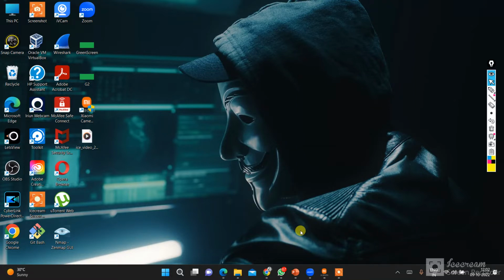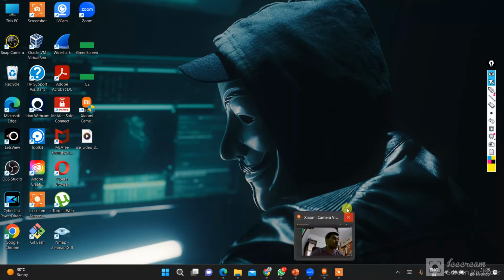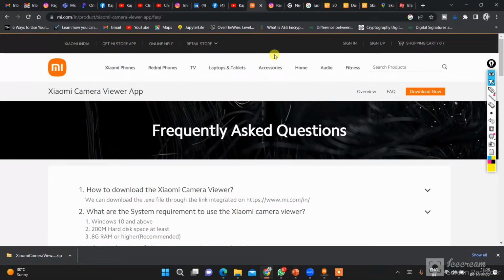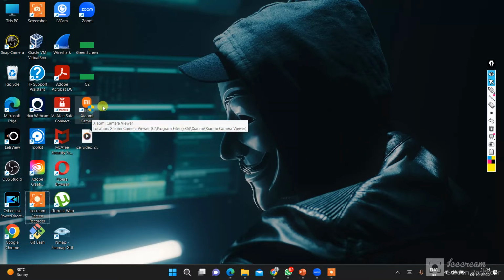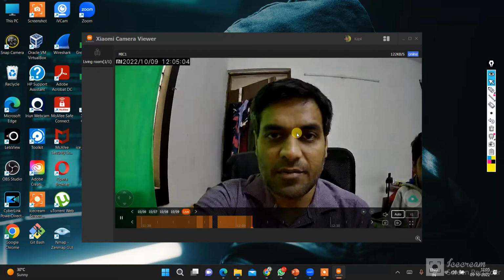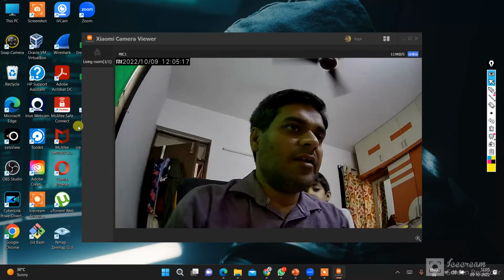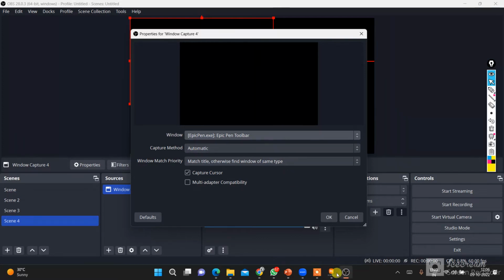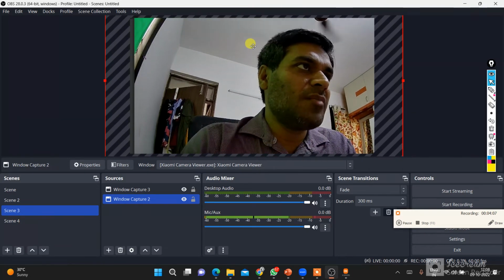How to Use MI Home Security Camera as Front Facing Camera for YouTube Video | with OBS Studio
I am Kapil Thakar. I am Embedde Software Engineer. I love to share my knowledge on  Window Software, Mobile App, Recent Tool and Technology being used worldwide. Difference gadgets which will be useful in our day to day activities.